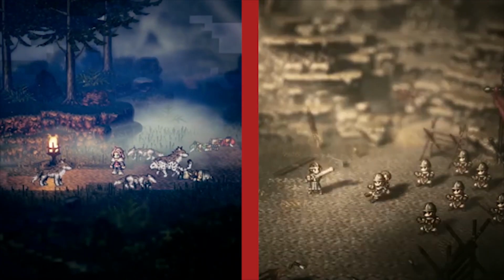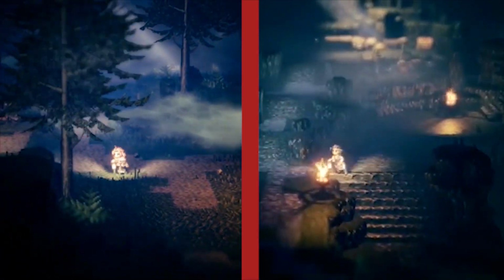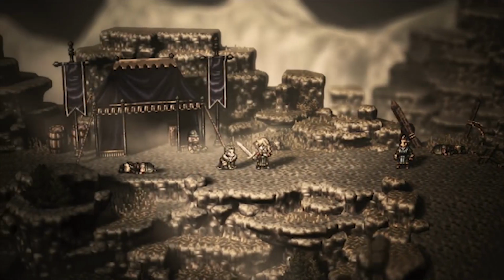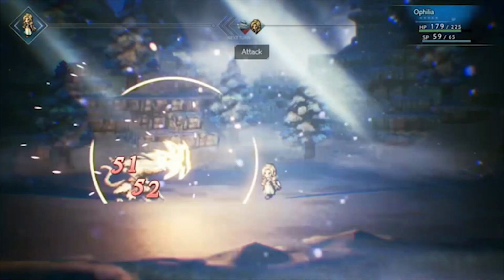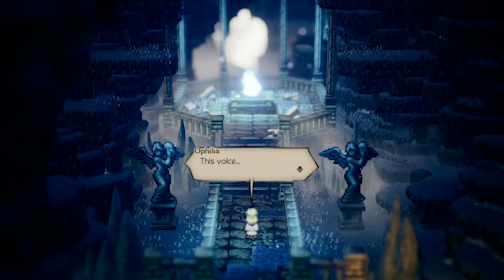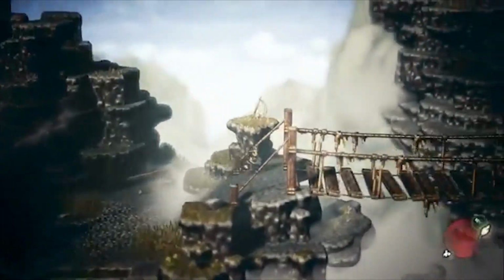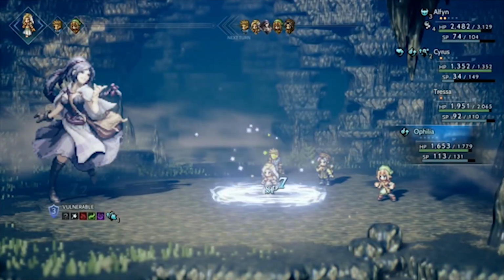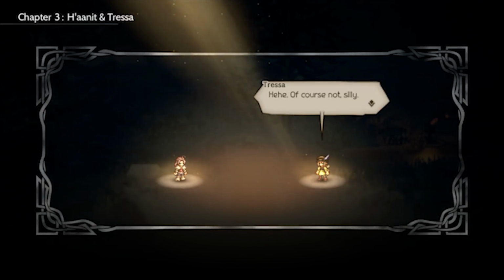LNP: Octopath Traveler and the Parallel Narrative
Red Angel discusses the Parallel Narrative in Octopath Traveler and how it stands apart from most games.